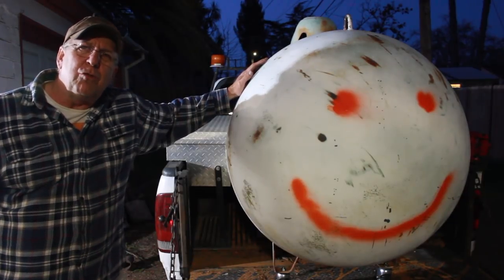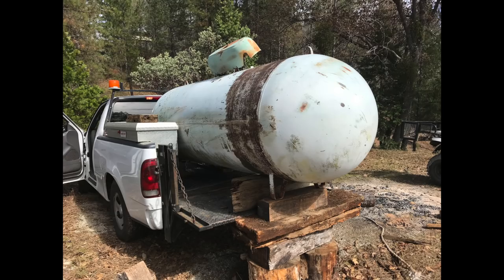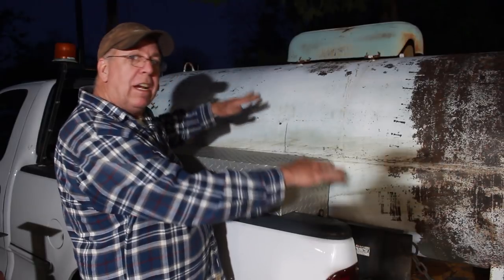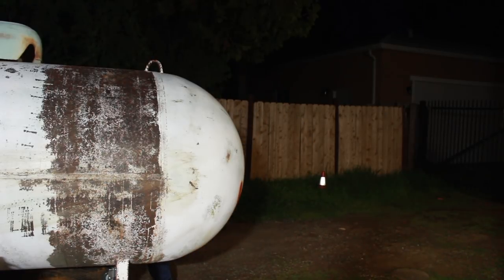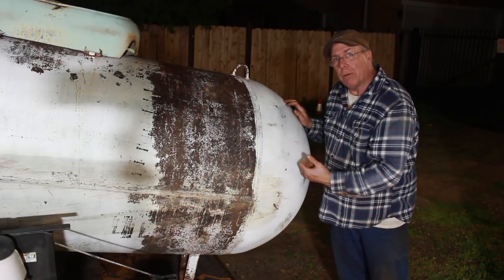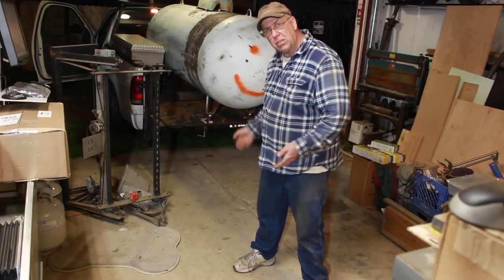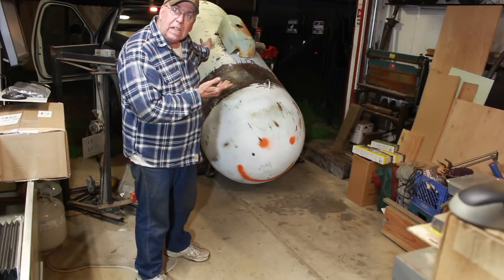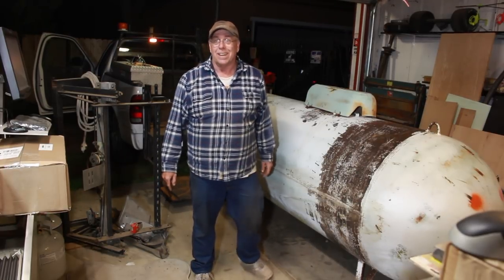How I unload a Giant Propane Tank by Myself!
I got a call to drive to Volcano, CA to pick up a 250 gallon propane tank. I looked it up and learned it was 450#. No problem! I lift that kind of weight all the time with the proper tools. When I got there, it was actually a 500 gallon tank weighing 950#. Took a little longer to load, but we got it! Then I unloaded it all by myself.